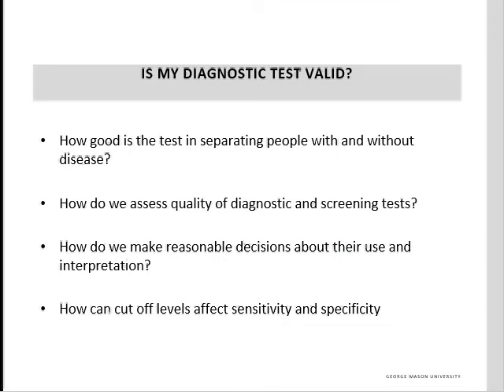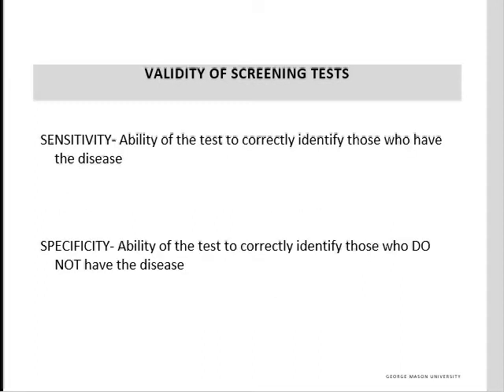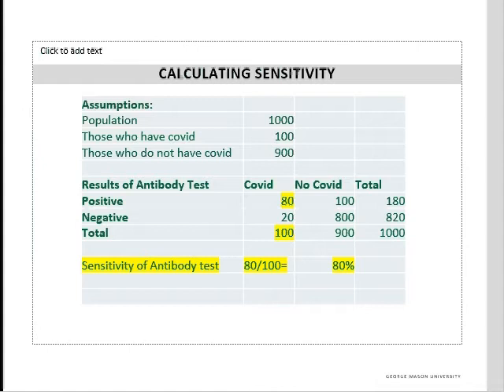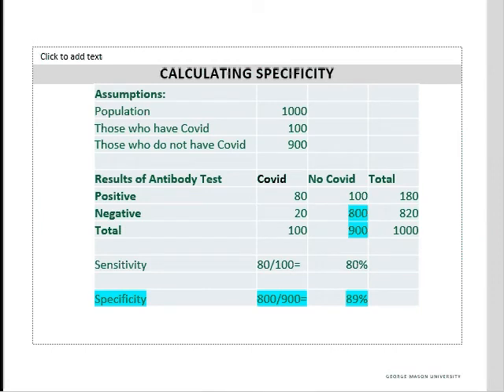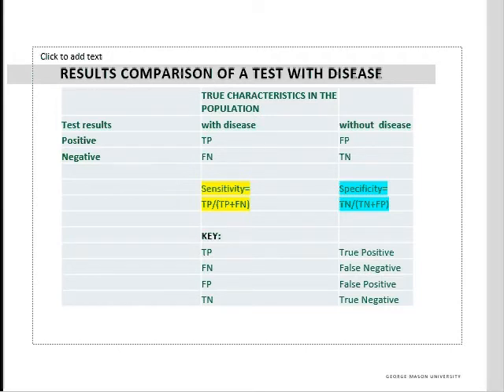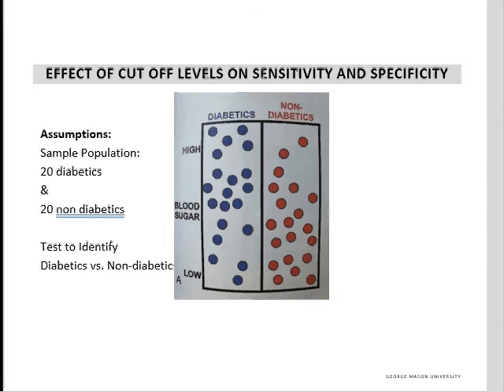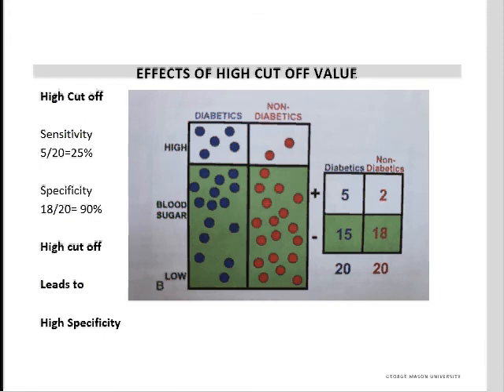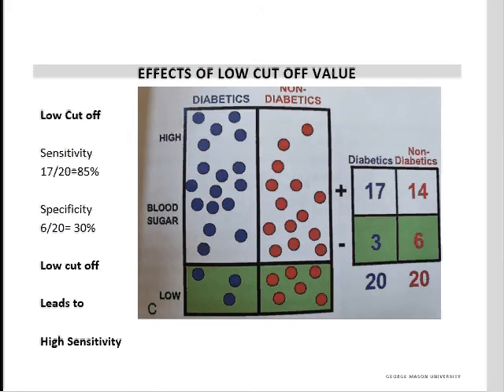Sensitivity&Specificity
Health Databases Presentation